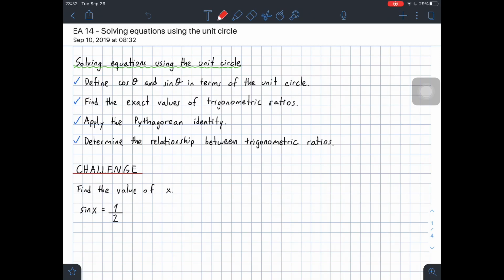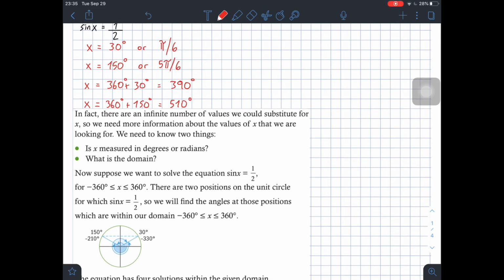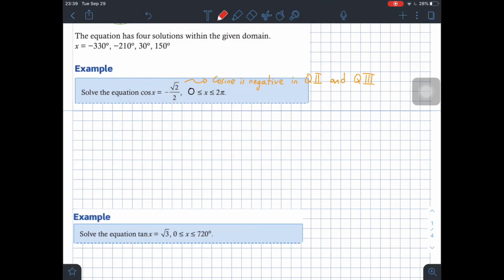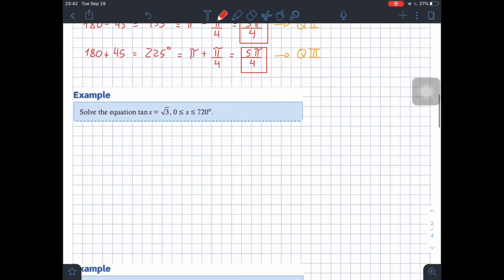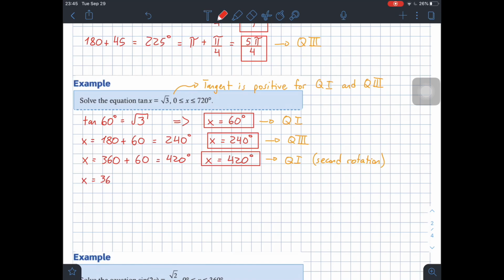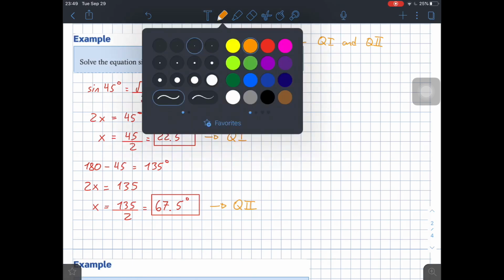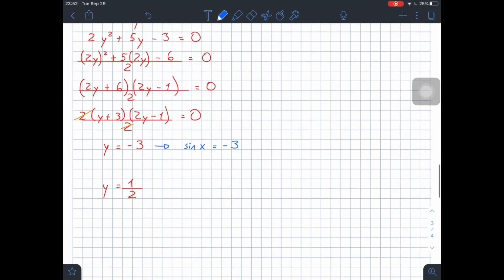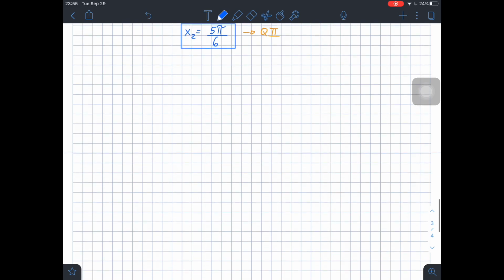11 Solving equations using the unit circle - Topic 3 - Geometry and Trigonometry - [IB Math: AA SL]